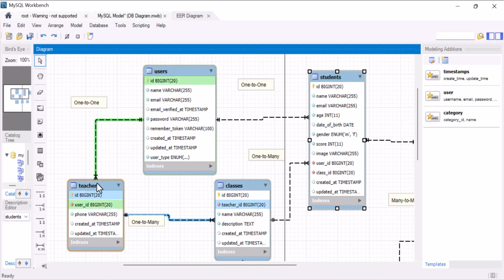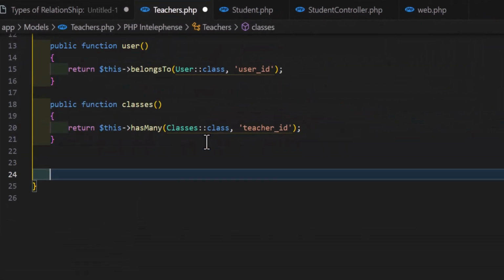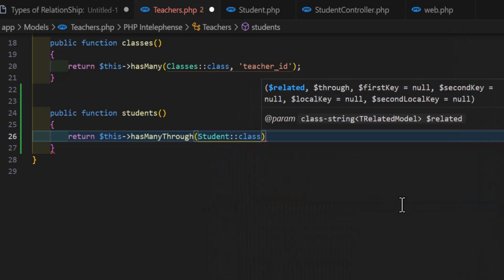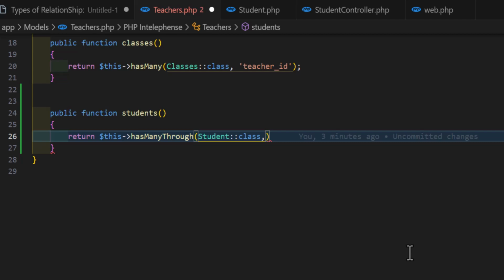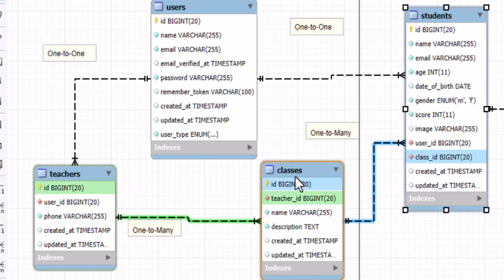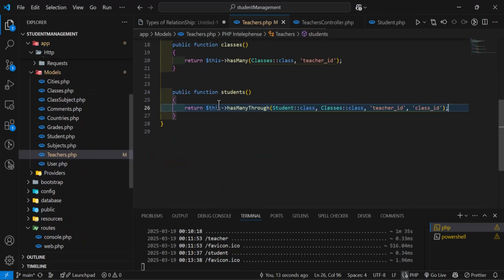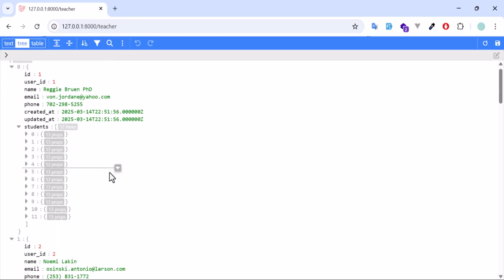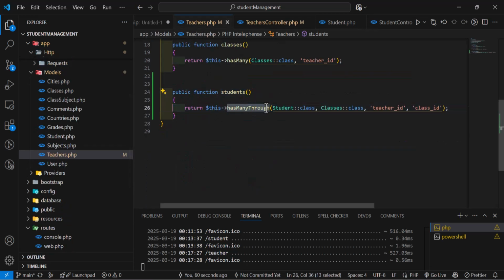Laravel 12 Has Many Through Relationship | Access Indirect Related Records with Eloquent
In this Laravel 12 tutorial, we explore the Has Many Through relationship — a powerful way to access multiple related records through an intermediate model using Eloquent.

🔹 What You’ll Learn:

What is a Has Many Through relationship

Real-world example: Country → Users → Posts (Get all posts from a country)

Setting up models and foreign keys correctly

Defining hasManyThrough() in Eloquent

Accessing and displaying indirect related data

This relationship keeps your code clean and lets you query across multiple tables with just one line of Eloquent magic!